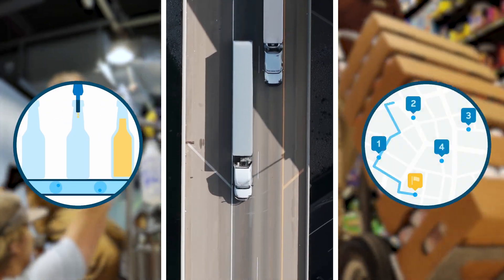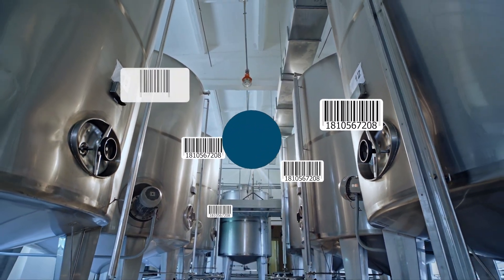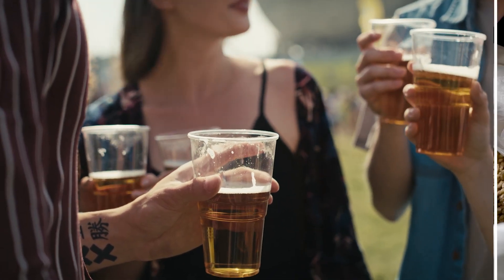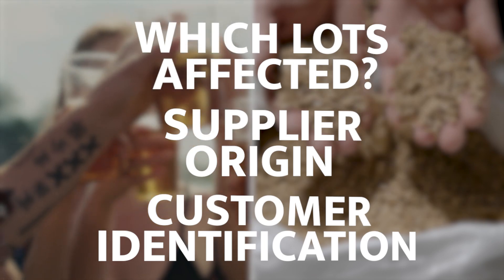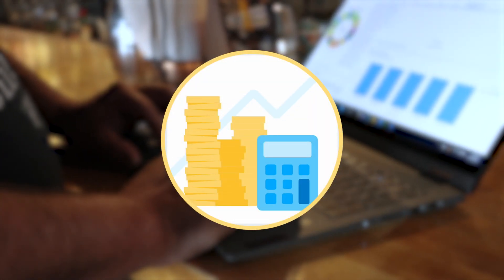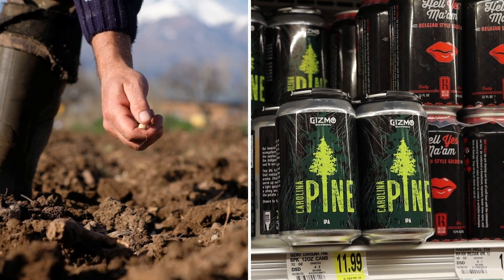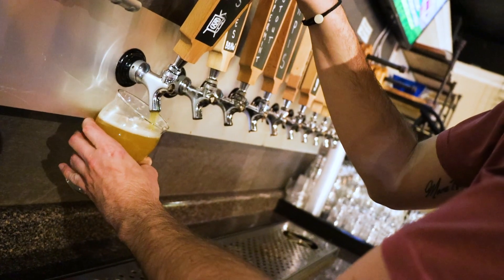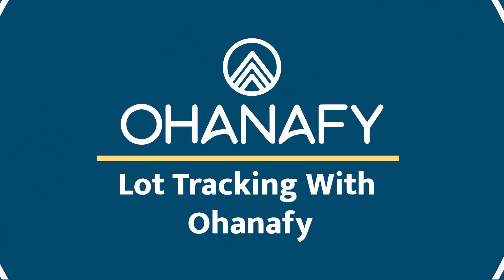Product Feature | Lot Tracking for the Beverage Industry with Ohanafy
0:00 Introduction
0:33 Lot Tracking Explanation
1:21 Lot Tracking with Ohanafy
1:36 Flexibility & Customization with Ohanafy
2:00 Conclusion

Whether you’re a producer, distributor, or importer, you know the value that access to data and metrics brings. Here at Ohanafy, we’ve worked hard to implement one of the most crucial data-based tools in the beverage industry: lot tracking. In this video, we'll dive into Ohanafy’s Lot Tracking solution, and how it applies to your business.

Lot tracking, much like the roots, trunk, and branches of a tree, connects the raw ingredients, production batches, and the final packaged product together within a single data chain. The goal is simple: achieve traceability from the moment supplies enter your warehouse to the moment a producer sells to a distributor, importer, or direct to the customer.

Imagine a unique serial number, a lot, linking a set of raw materials thrown into a batch, which receives its own lot in turn, creating an ecosystem of traceability forward and backwards in time.

Lot tracking acts as a chain, connecting the product to its raw materials. In case of an issue, it's the key to understanding which lots were affected, where their supplies came from, and who they were sold to – think of it as an insurance policy for when things go wrong.

Lot tracking also goes beyond traceability. It enables cost tracking, allowing you to see the costs associated with each lot change over time.

At Ohanafy, we believe traceability is paramount. That’s why we provide complete end-to-end lot tracking, allowing you to pick up a case and trace it back to the raw materials – almost all the way back to the first seed planted in the ground. It's a level of transparency that sets us apart.``

We know that as Producers and distributors, you enjoy flexibility. That’s why our system gives you the power to customize product tracking according to your needs.

Bear in mind lot tracking isn't for everyone. It's up to you to decide whether it's the right fit for your business. We give you the option to track everything, or just small portions of your business, giving you flexibility to utilize the feature based on your particular needs and capabilities.

In conclusion, lot tracking in Ohanafy is a game-changer. It provides transparency, efficiency, and valuable insights. Cheers to mastering the art of lot tracking with Ohanafy!